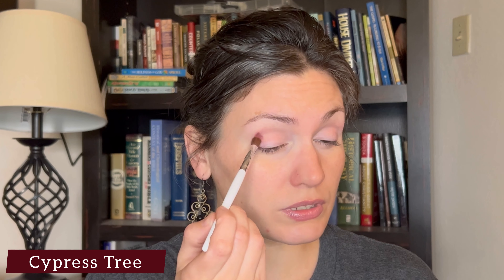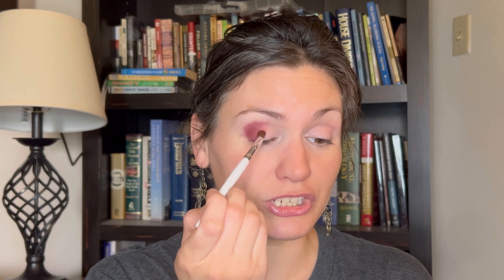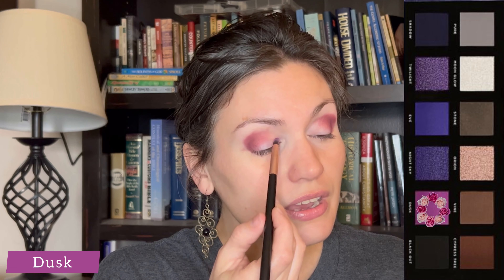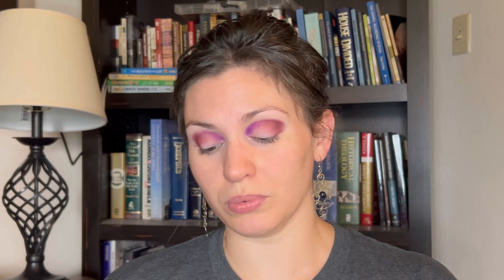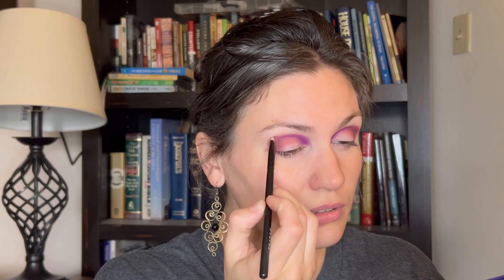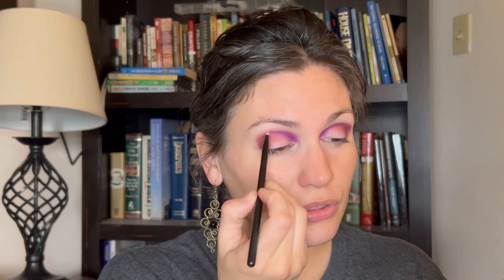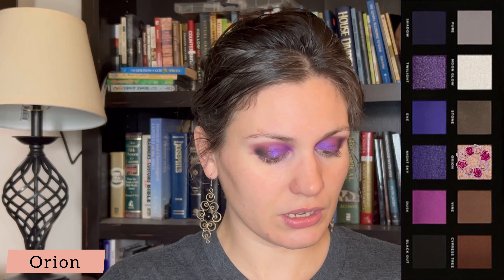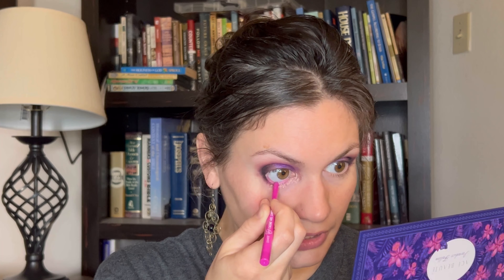Ace Beauté “Paradise Fallen” | Stolen bikes, birthdays, and fevered babies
Monochrome Monday! The last time I used this palette, I went for silver and gray; this time I’m all in with these pretty purples 💜